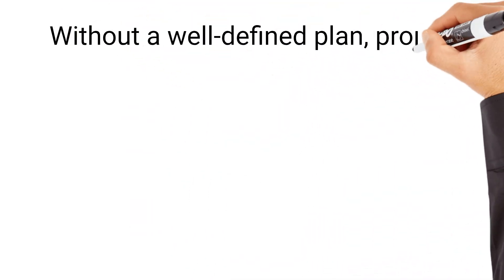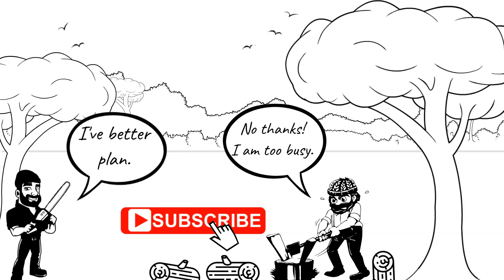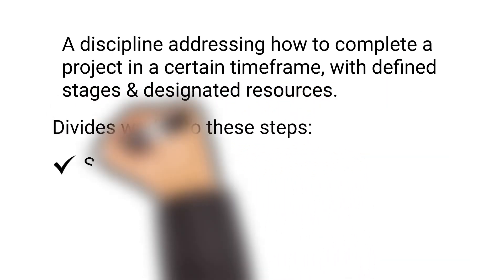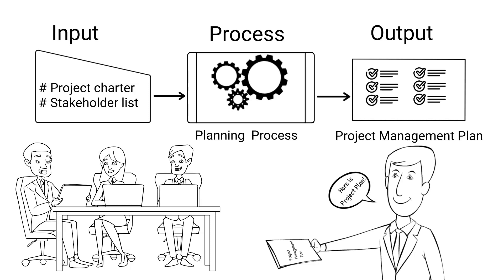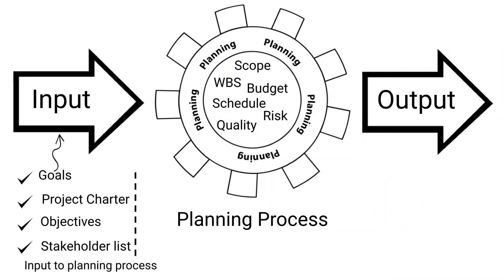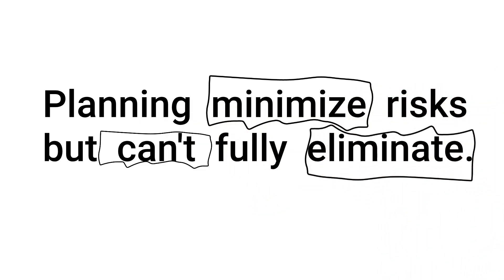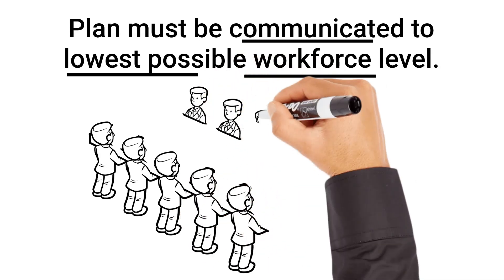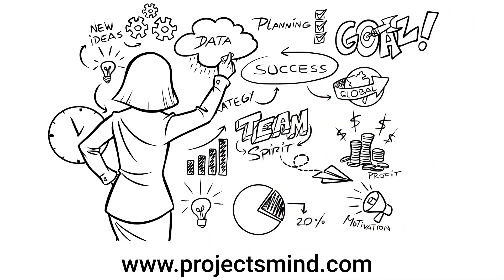What is Project Planning Process?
⏰ Timestamps for What is Project Planning Process?  in this Video ⏰
0:00 Intro
0.54 What is project planning?
1:17 What are the 3-components of the project planning process?
1:44 10 Areas of project planning.
Have a question about project planning? Post in the comments section of this video. We would address your queries ASAP.
Found this video useful? Please share it with your team and colleagues.
Key Question Answered:
What is the project planning process?
How does project planning process work?
About This Video:
In this video, Vijay, the founder of Projectsmind.com delves into Project Planning Process. The project planning process needs inputs like project charter and stakeholder list. Once the project charter and stakeholders are ready, the Project manager is ready to utilize the same for planning various aspects of the project. With these inputs, the Project Manager along with his team categorizes the project planning work usually in ten areas.